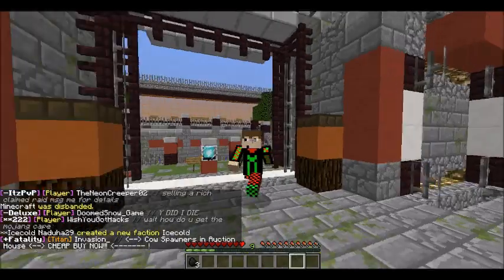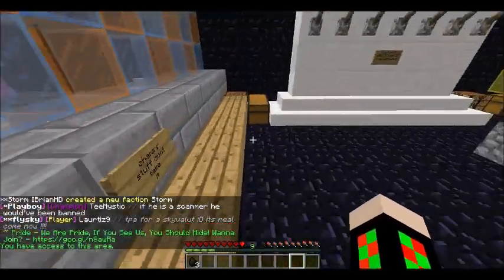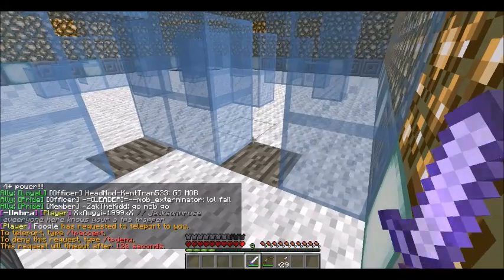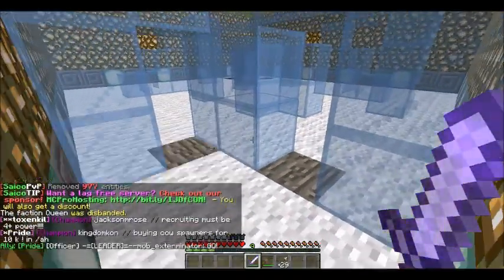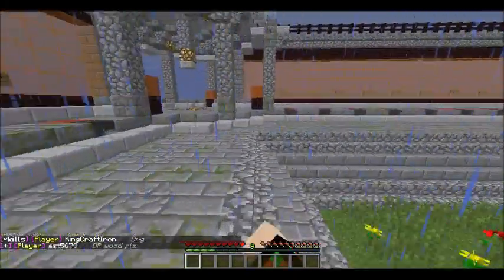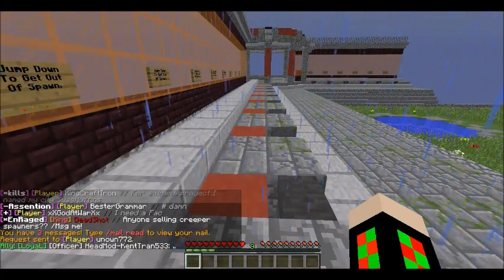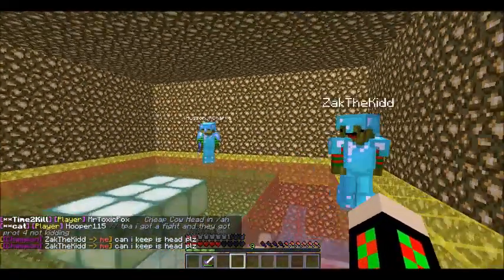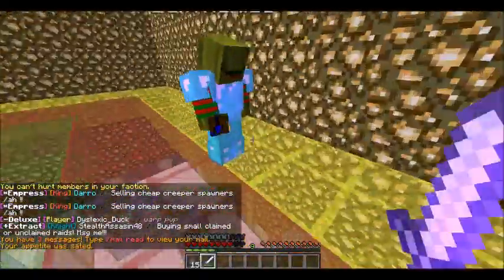Minecraft FACTIONS Server Let's Play - EPIC WAGER Ep. 5 ( Minecraft Faction )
Minecraft Factions Server Let's Play Ep 1 - Minecraft Factions is a gamemode where you must learn how to team up with friends and create your very own group or " Faction " and as a team, you attempt to raid and take down other faction groups on your quest to becoming the strongest and richest players on the server. Join mob_exterminator and kungfujesus18 on the SaicoPVP Server as we learn how to raid, kill, and be successful in this gamemode!

Play Minecraft on the SaicoPVP Server! ➜ IP: Play.SaicoPVP.com

Factions Upload Schedule:

Saturday & Sunday ➜ 9:00 pm EST
Thumbnail Designer ➜ kungfujesus18

Put Your IGN and why you want to join my faction Pride as your comment if you want to have a chance to join!
Come Join My Server! :D mcimperialpvp.mcph.co